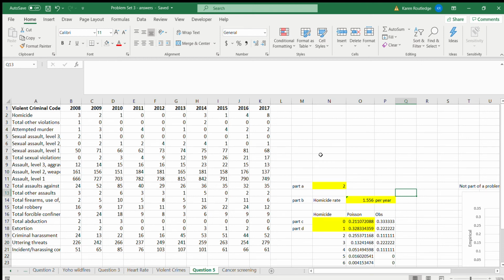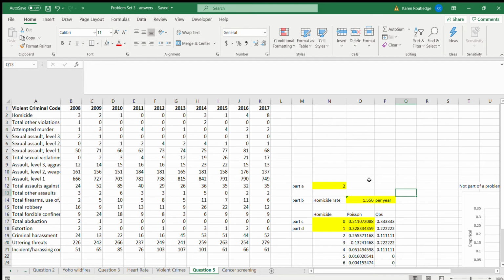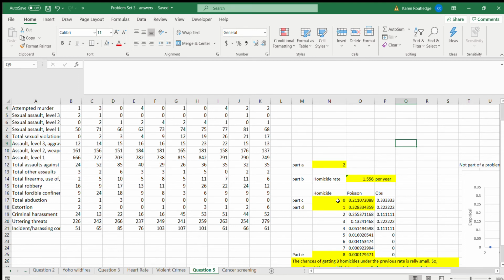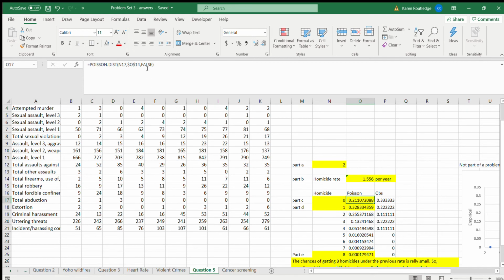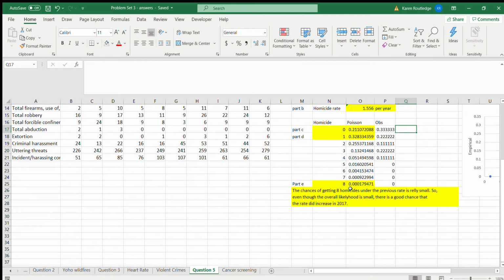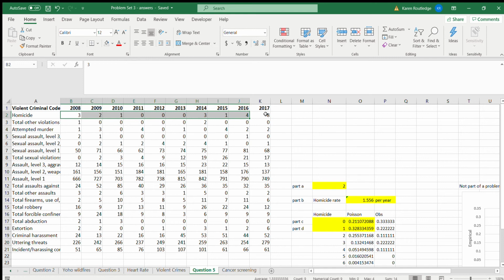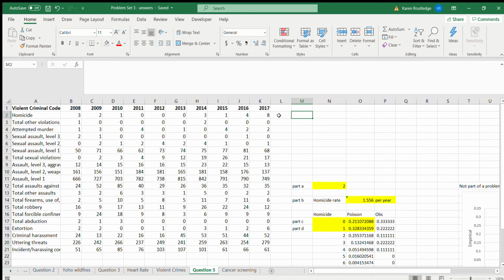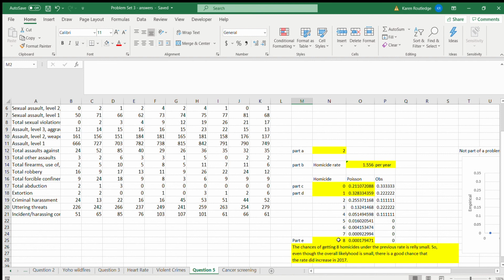Math 105 PS3 Question 5